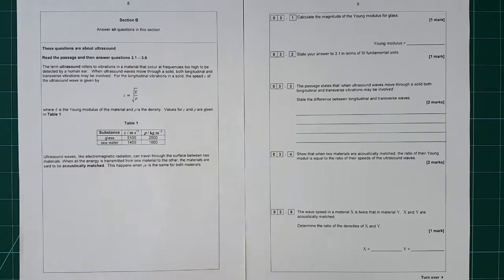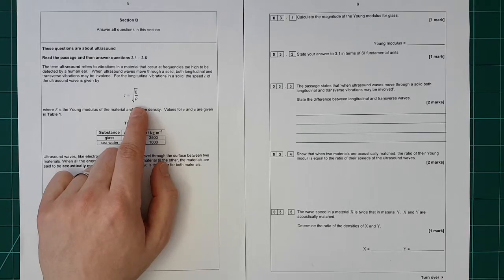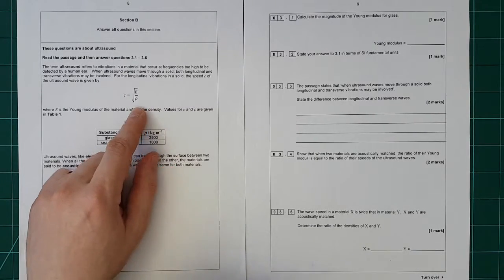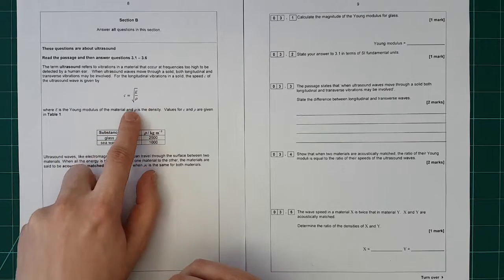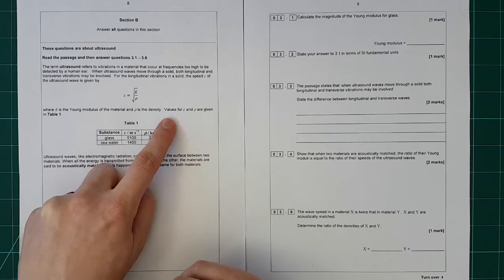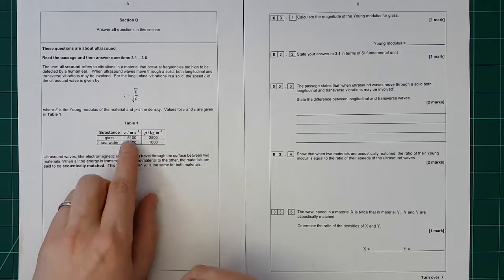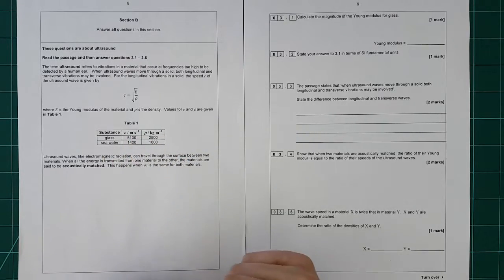2014 AS Physics AQA Specimen Paper P2 Q3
Solution to 2014 AS Physics AQA Specimen Paper P2 Q3

If you have not already, then downlaod the paper and give it a go before looking at the answer.